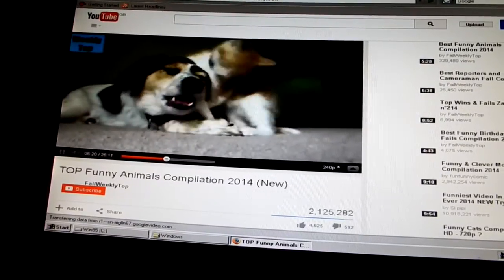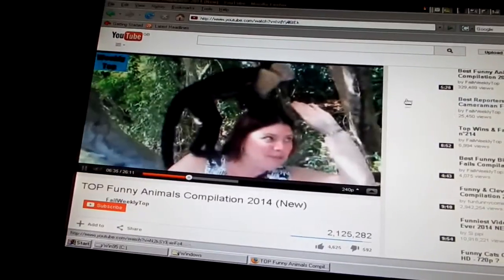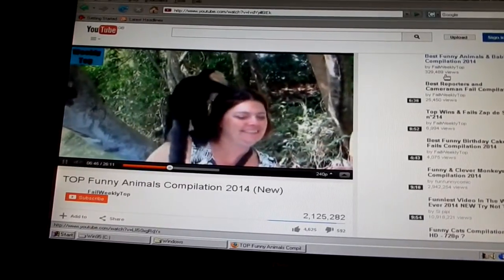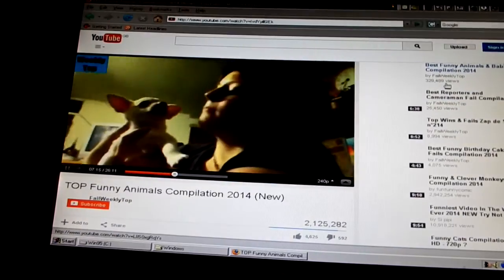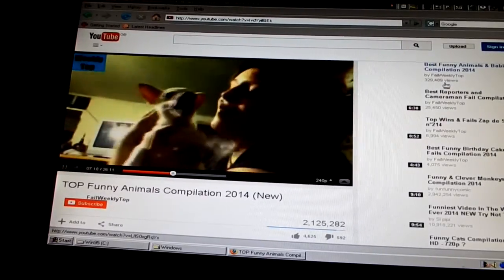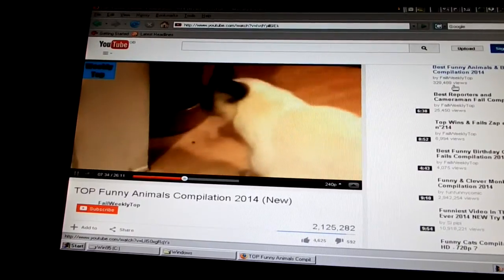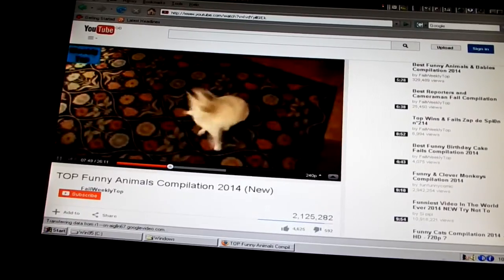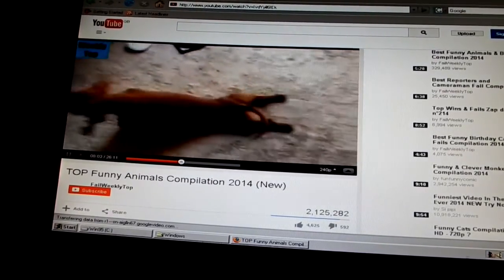Firefox 2 and Youtube on Windows 95 (Quick update video)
Firefox 2.0 is meant for windows 98,some windows 95 update files (some old links didn't work so I searched google for them) are needed,two files need to be deleted and two registry files edited etc for it to work. I also installed patches for Firefox to handle HTML5,spoof flash player patch and for thumbnails to float better,I'll explain more in another video when I have time.